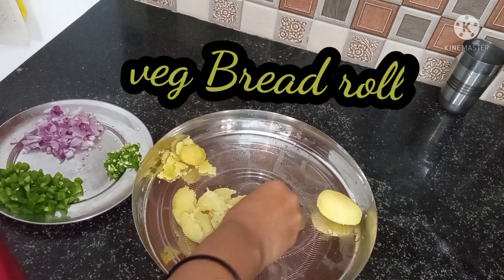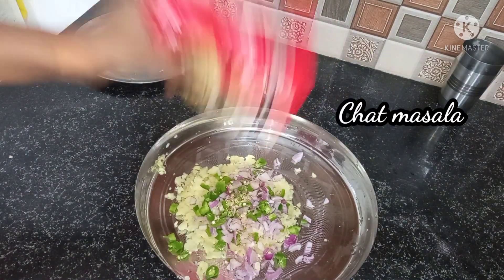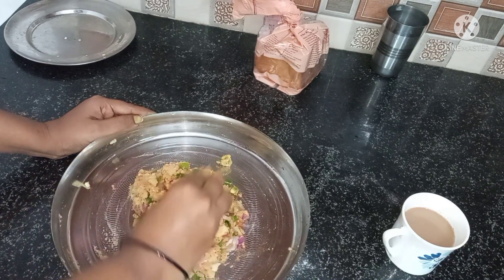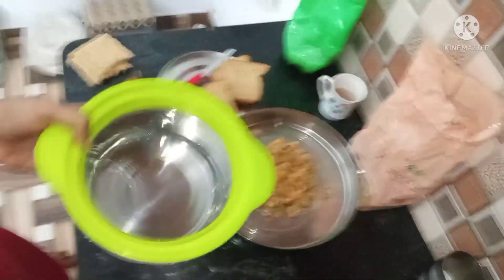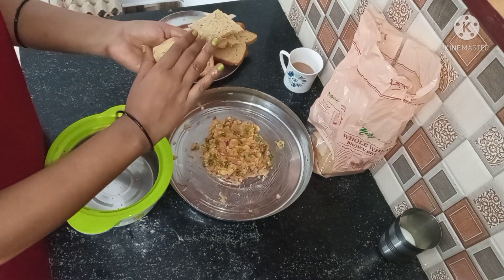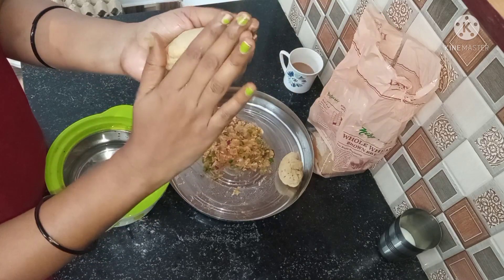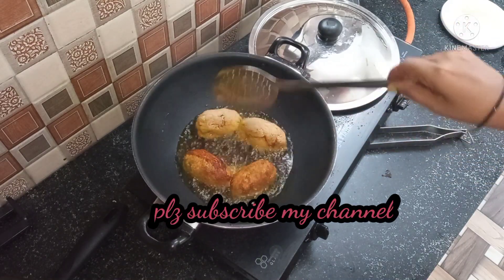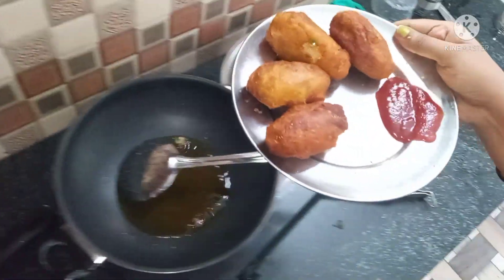How to make veg Bread roll#Morning breakfast easy and crispy bread roll ! Aisi recipe try ki hai kya